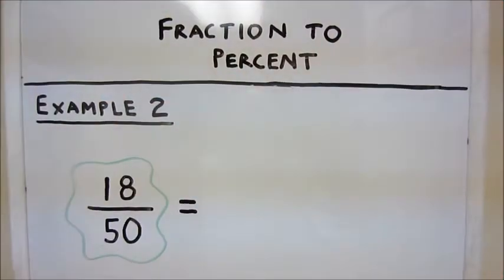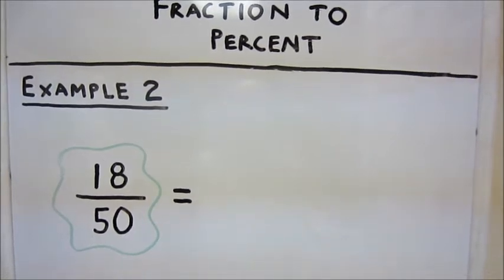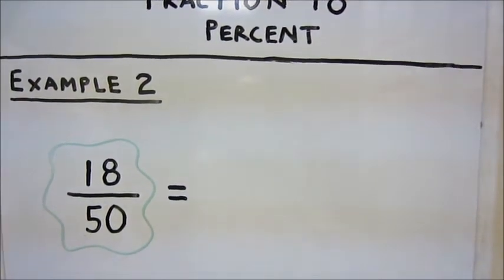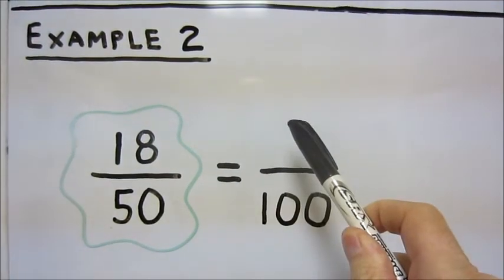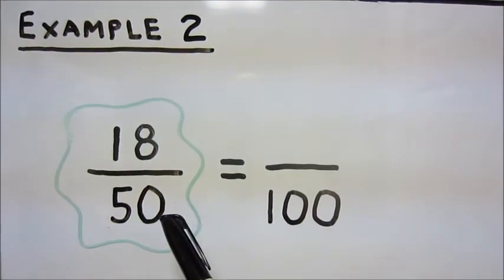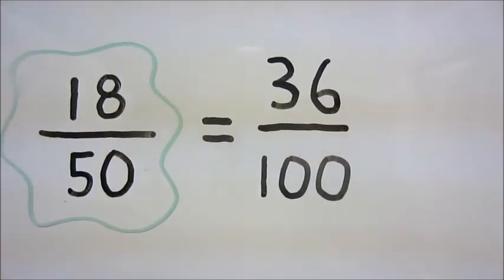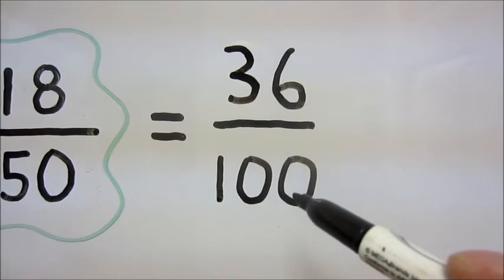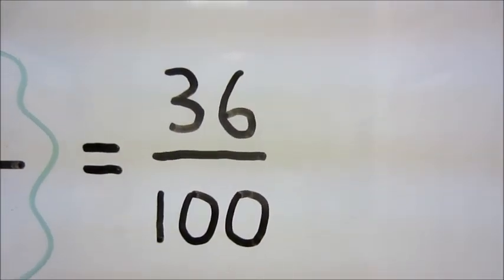Easy Fraction to Percent Part 2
Learn how to change a fraction to a percent when the denominator is not 100.